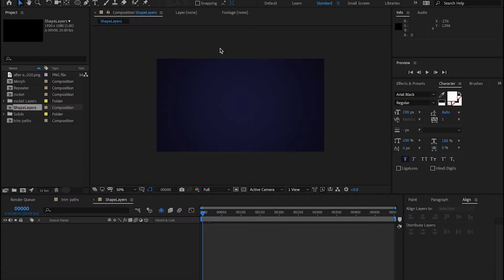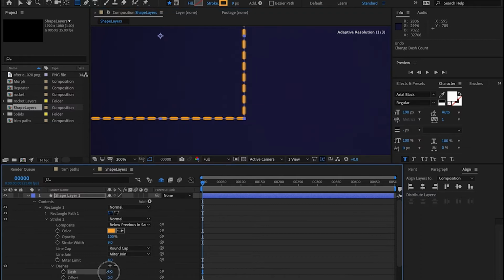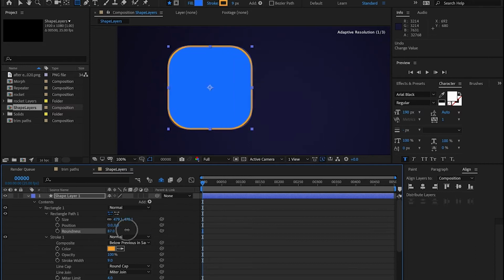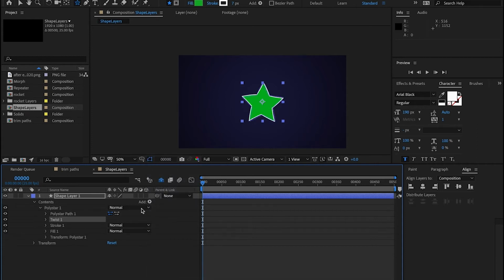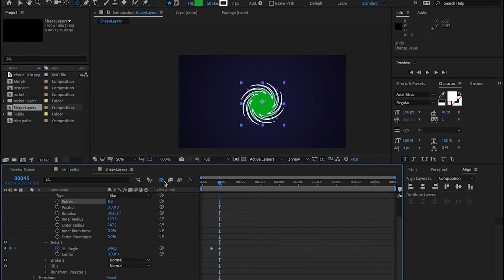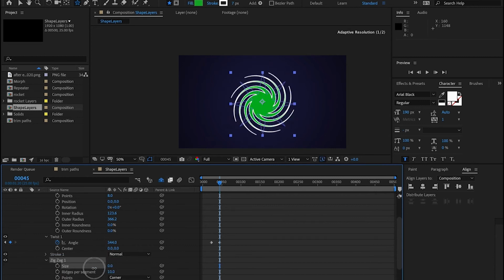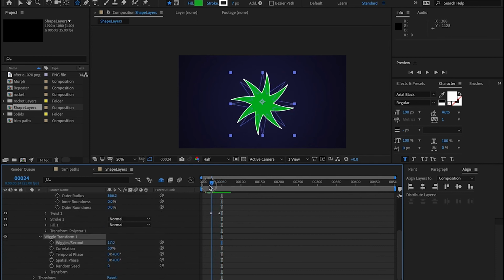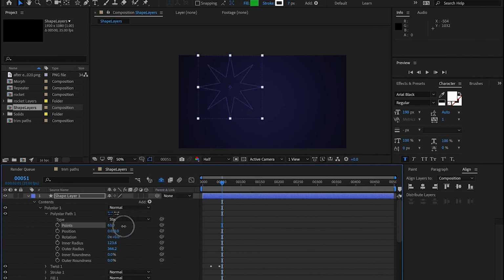Intro To Shapes